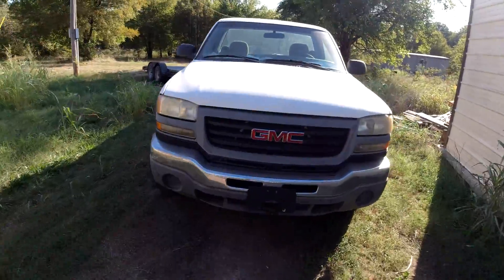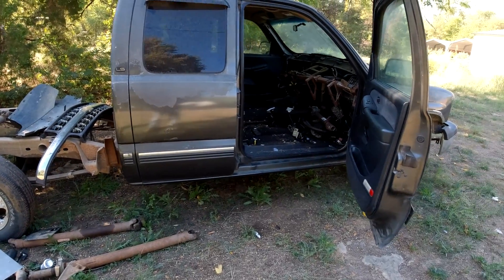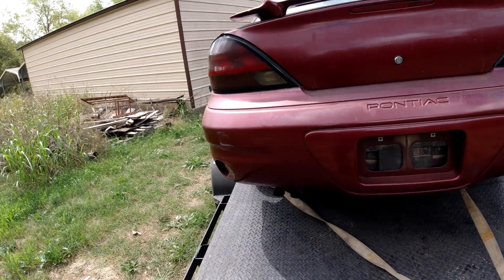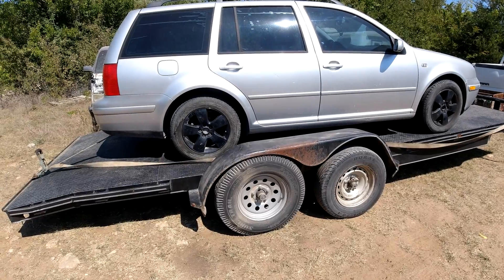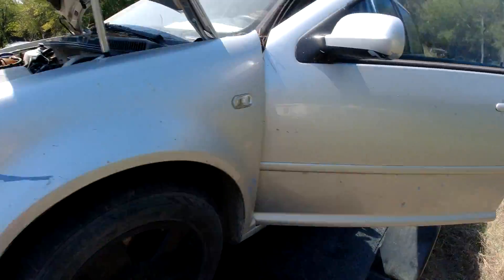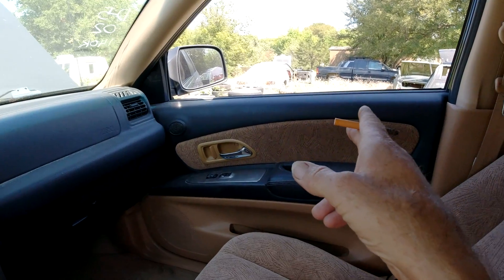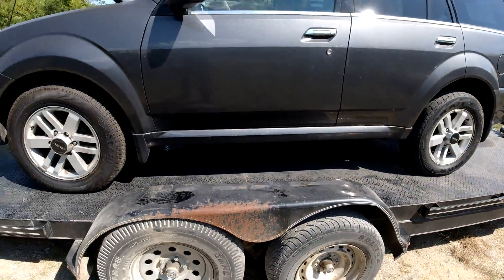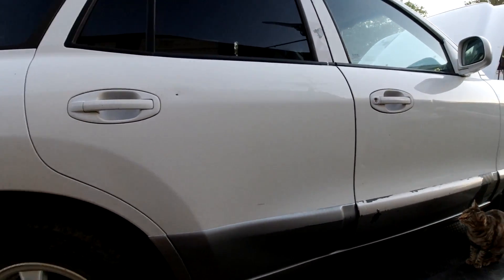Another Clunker Haul In! Buying Clunkers for Cheap! How to make money with Junk Vehicles.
In this video I show you some Clunkers I recently bought for dirt cheap,  show you how to buy them and make easy money.
Beware of imitation shysters with the gift of gab who lose the farm trying to do this and will lead you down the path to an empty wallet if you copy them. I'll give you the straight scoop with no chance for mistakes and a hefty profit!
In this video:
2005 Pontiac Grand Am
2003 VW Jetta
2003 Isuzu Axiom
2002 Hyundai Samta Fe

Mead, Oklahoma.
73449